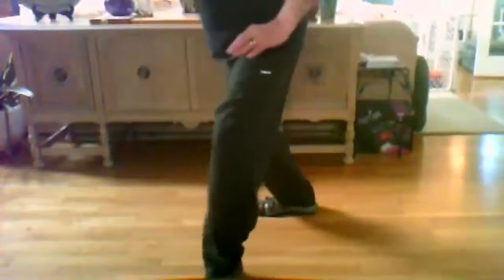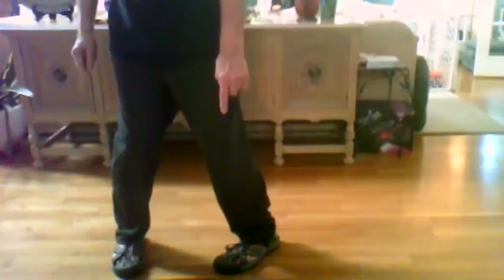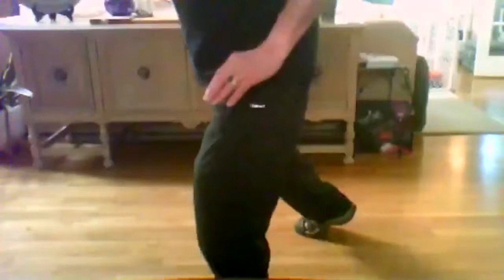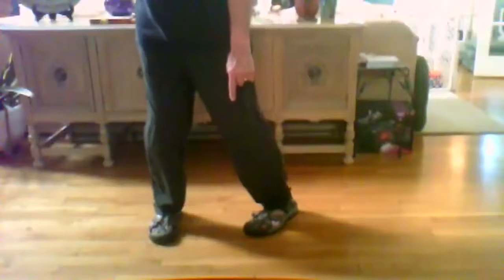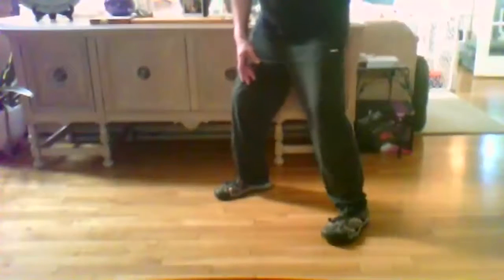Tai Chi with Don on May 11, 2021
Recorded on May 11, 2021.